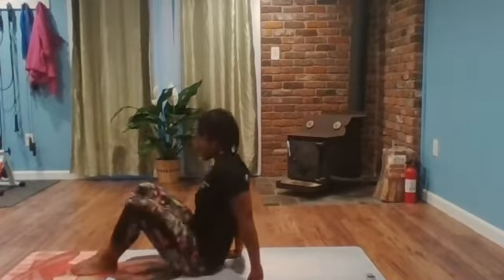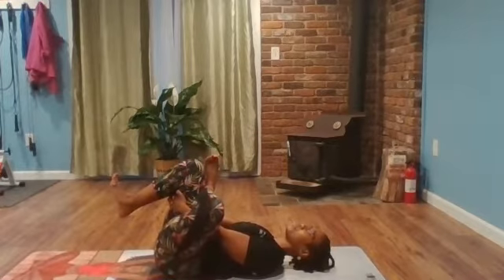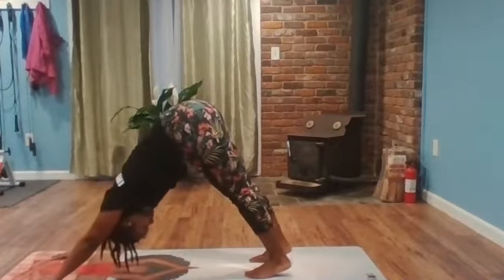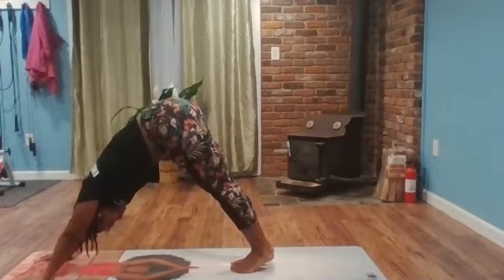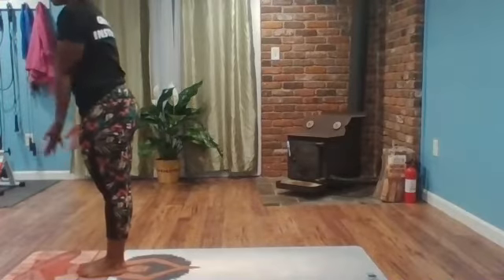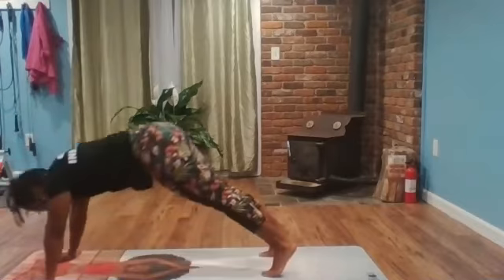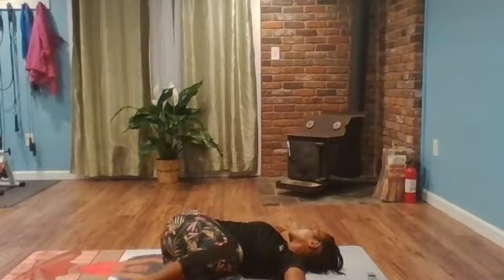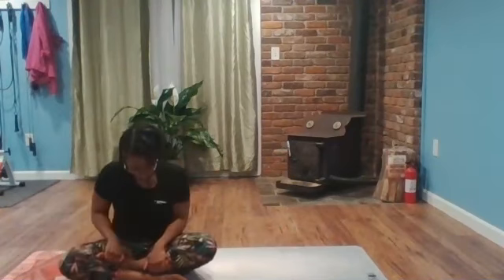Power Yoga with Stephanie Renee 2/15/21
This 35-minute flow opens and closes with a meditation. It takes you through sun salutation one, two, and three.